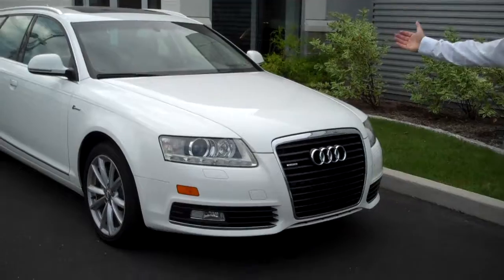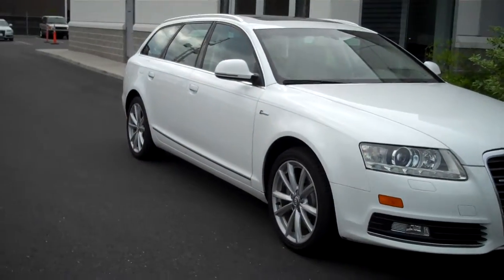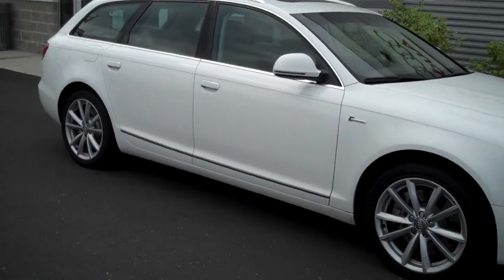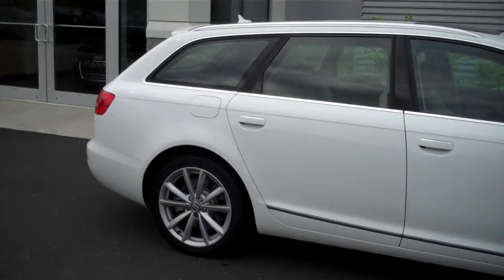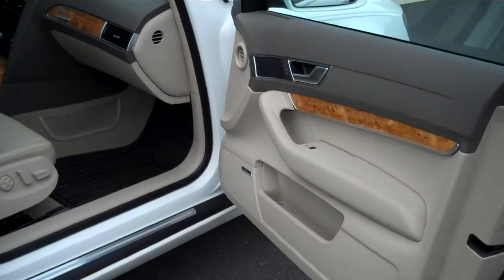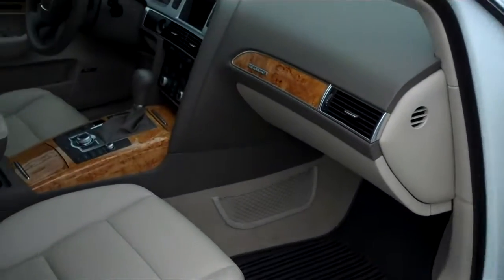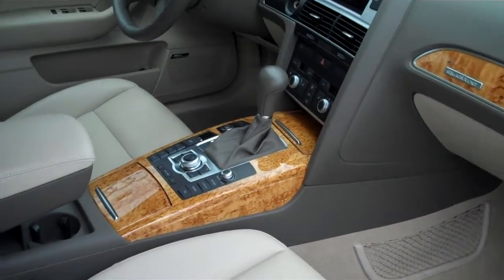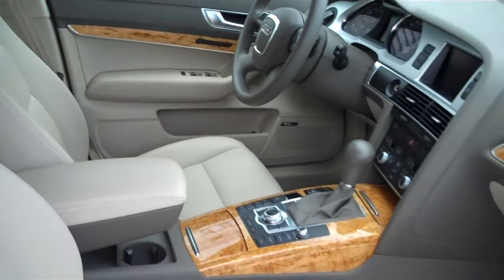2010 AUDI A6 AVANT RP